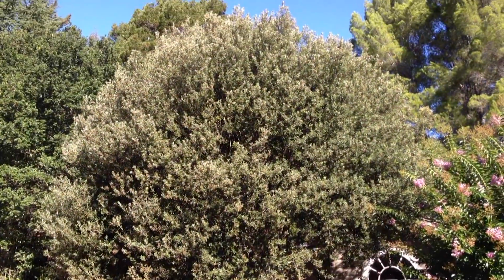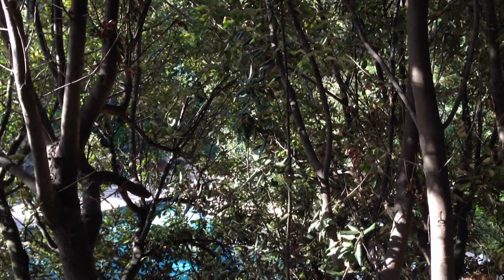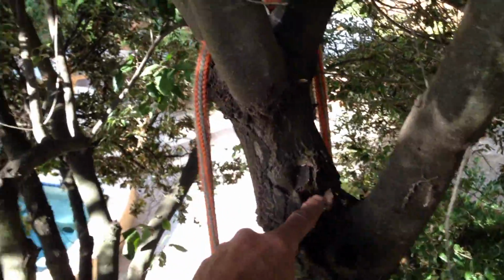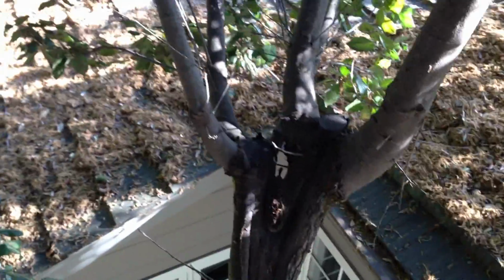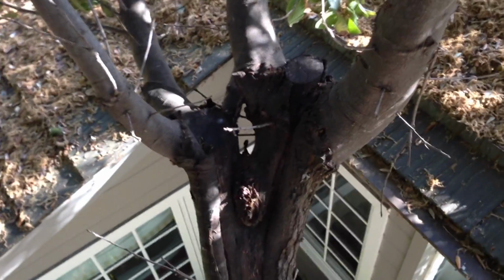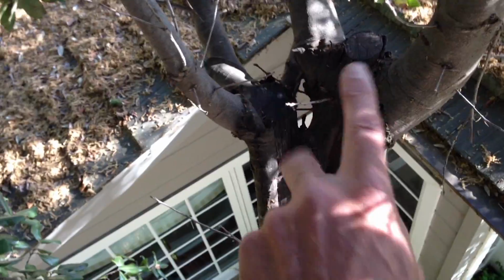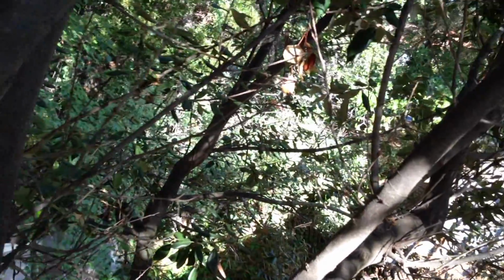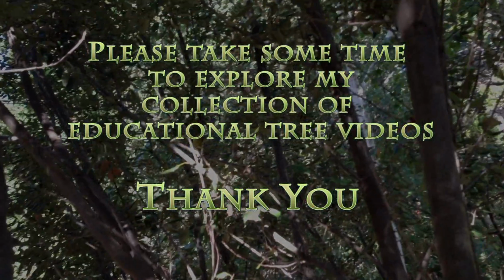Holly Oak topped in the past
Visually, this tree looks great--until you get up inside the canopy.  This tree was topped about 10 years ago and this is what happens as the tree ages.  This is a good video to teach someone why topping is wrong.